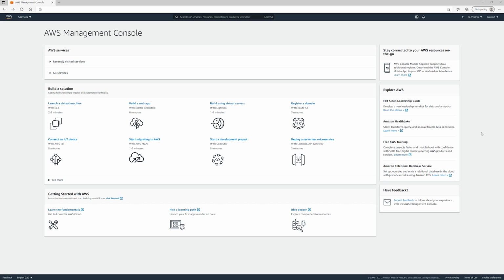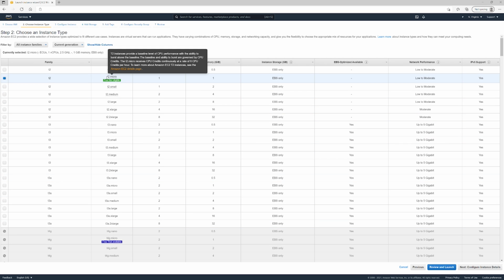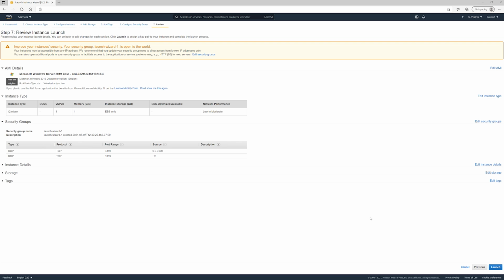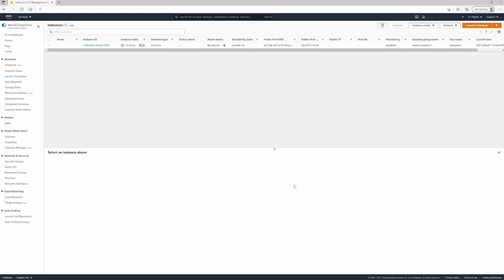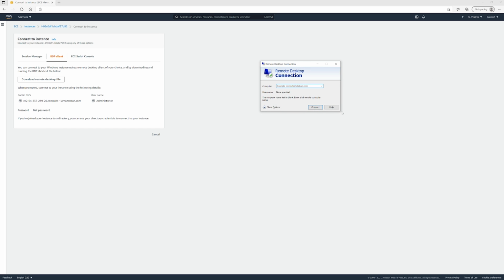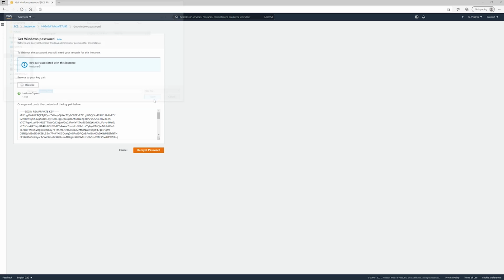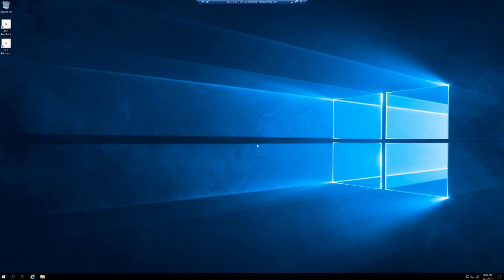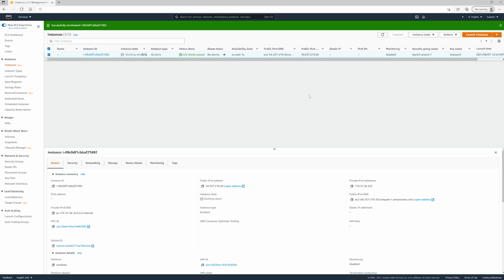How To Launch AWS EC2 Windows Instances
Looking to start a career in Information Security, Cyber Security, or Information Assurance? Check out all these resources to Get Started!

This video is a clip from a full length video on building a home lab in AWS

Traditionally, if you were to ask advice on how to build a home lab for practicing with technology, professionals would tell you to go buy a powerful computer or server. The downfalls of buying a powerful computer or server include excessive heat, licensing issues, limited resources, and more. Today, with the growth of cloud computing and the decrease in cost, you have the option of deploying your home lab in the cloud with more flexible options. Although there are several potential cloud options, for this video we are going to focus on Amazon Web Services (AWS).

Join me for this step-by-step video on how to build a home lab in AWS for FREE. We will walk through the necessary configuration steps so that you do not need another beefy computer taking up space. As a result of building your home lab in the cloud, you will also be gaining professional skills that you can take to any job.

Other resources:
Build Your Own Cybersecurity Testing Lab
Infosec Rock Star
Home Lab Recommendations